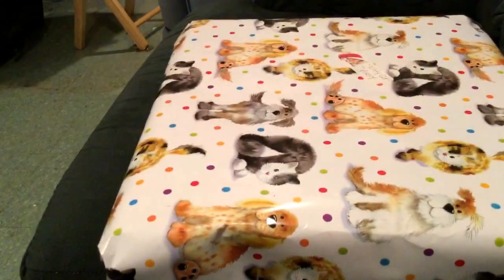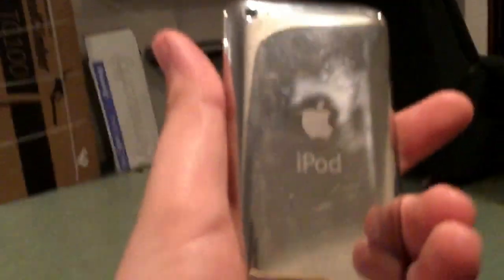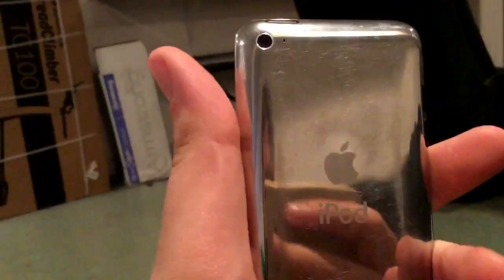iPod Touch 6th Generation Camera Test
I love this device.